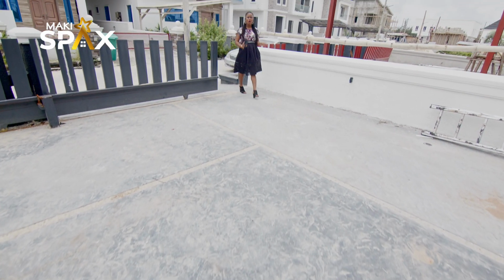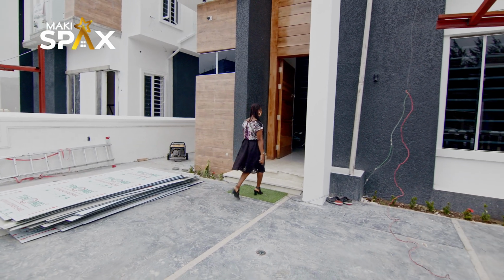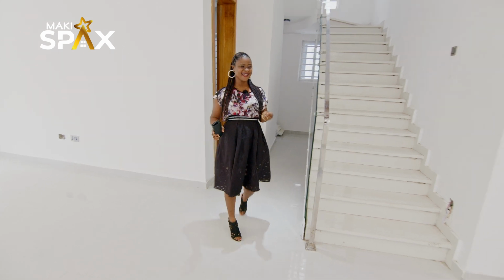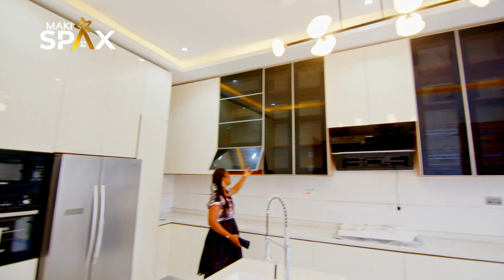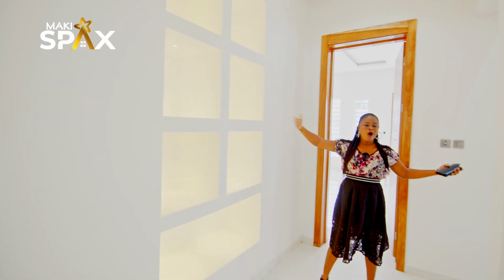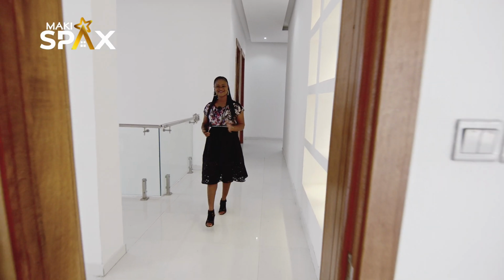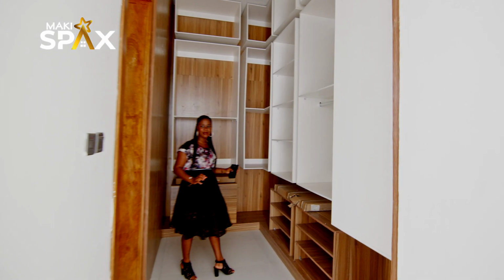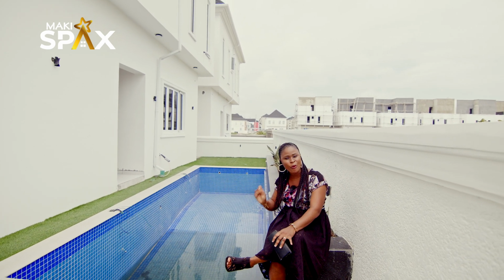SPACIOUS N165M ($330,000) 5 BEDROOM FULLY DETACHED DUPLEX WITH SOLAR IN LEKKI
5bedroom fully detached duplex with Bq and swimming pool.
🥰Beauty at it peak. This master piece is in a well secured estate in Lekki Lagos Nigeria, comes with beautiful fittings for easy living. This 5bedroom fully detached duplex with a boy's quarter is sitting on a 450sqm it a good deal for luxury home seekers and smart investors.

Features
-5bedroom Duplex
-Automated House
-Bluetooth  Music Control
-Inhouse Speakers
-Solar Inveter
-Fitted ACs
-Washing Machine
-Double Door Fridge
-Modern Fitted Kitchen
-CCTV Cameras
-All Rooms En-suite
- Swimming pool

LOCATION
 Lekki Lagos

LANDMARK
Orchid
Victoria Garden City (VGC)
Ikota
Ajah

Title
Governor's Consent

Price
165million

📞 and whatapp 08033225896